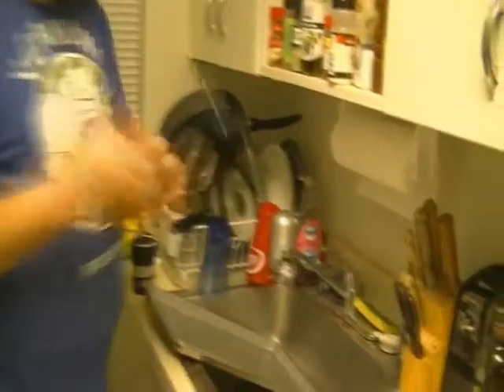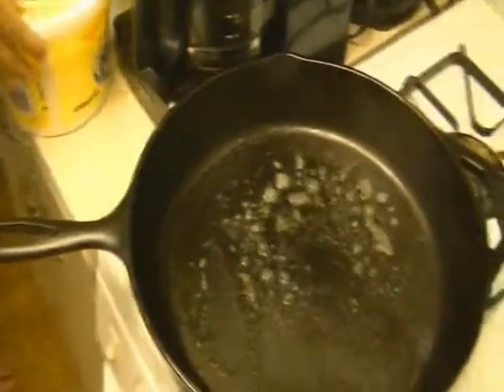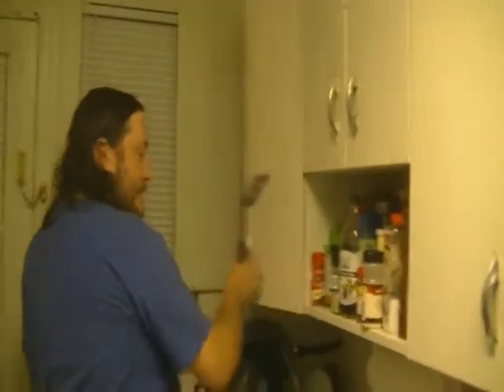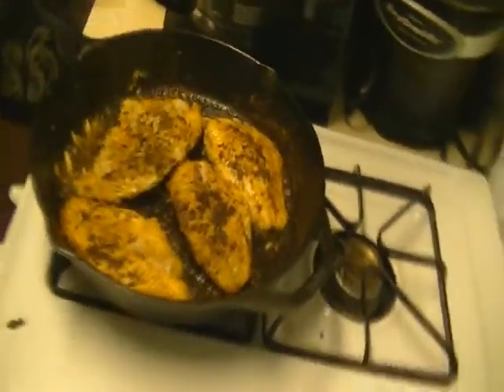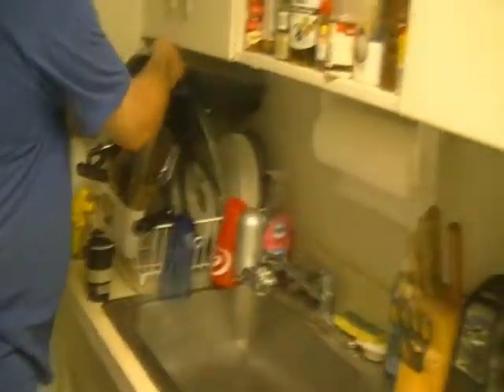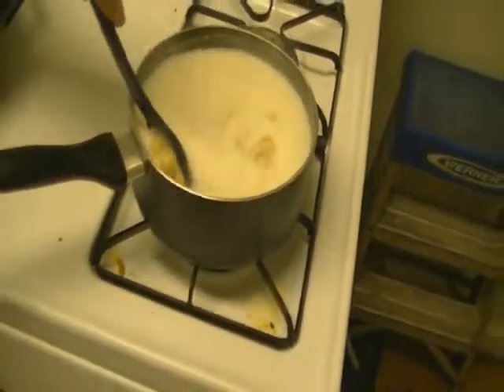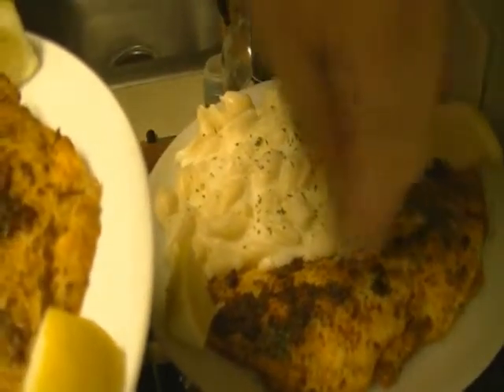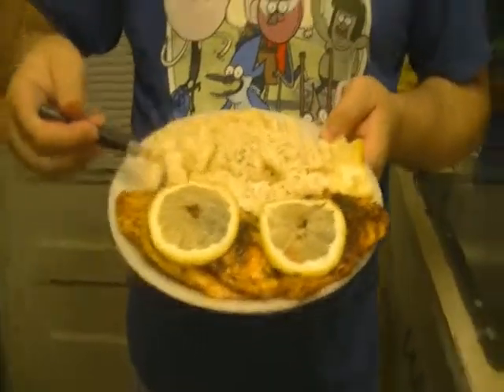Cooking with SonicBlu: Blackened Catfish Fillets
Now that we have our cast iron skillets seasoned and ready to go, we need to find a good meal to cook in there. Blackened foods are always a Southern favorite, and this particular recipe is one of my own personal favorites. Try it for yourself and see how good blackening foods can be.